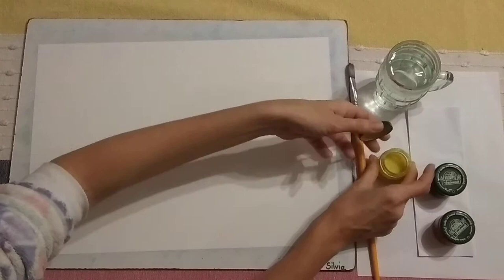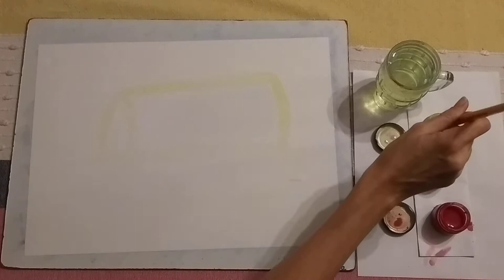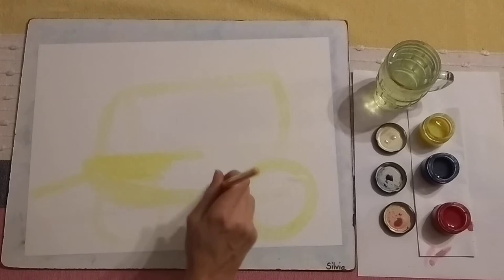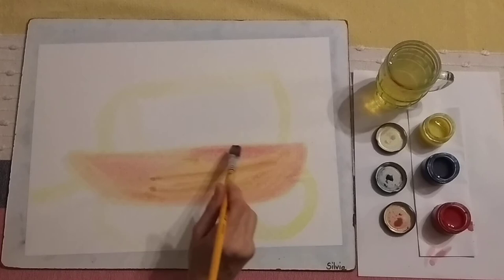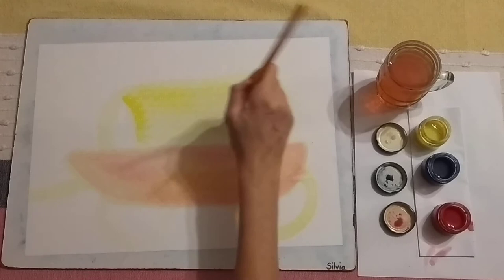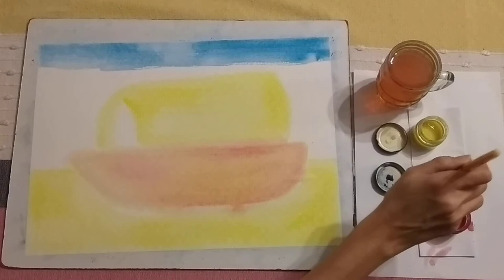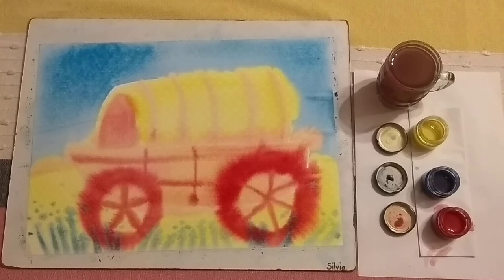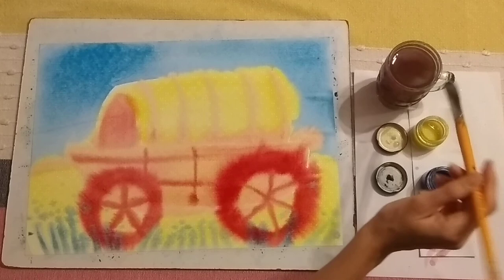Painting an Oxwagon - 3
Step by step painting of an Oxwagon - 3